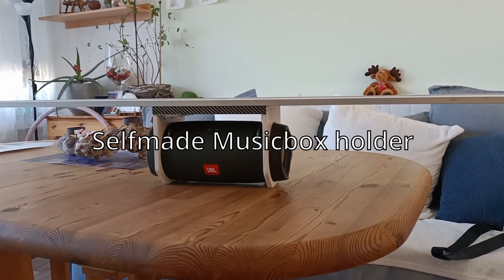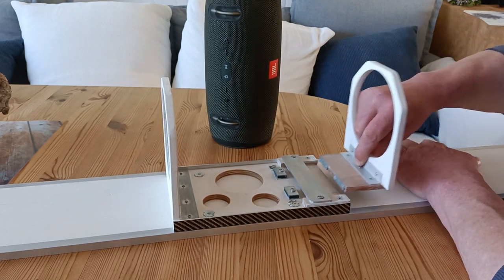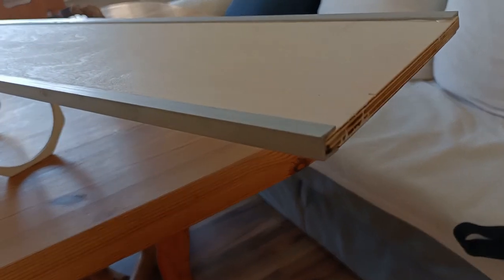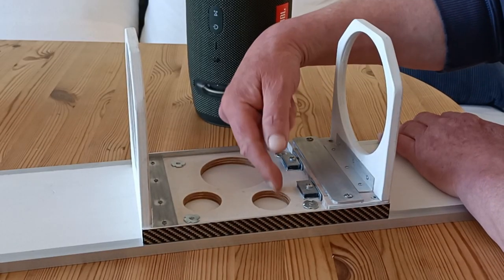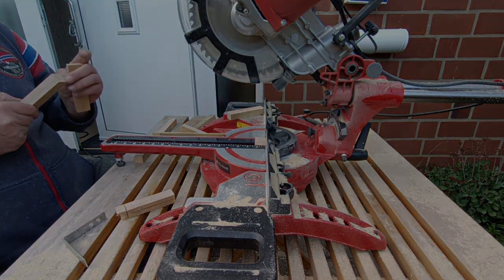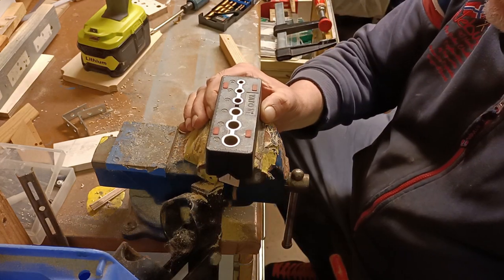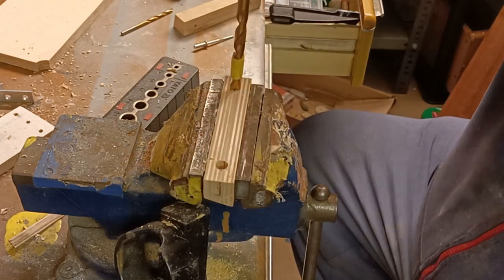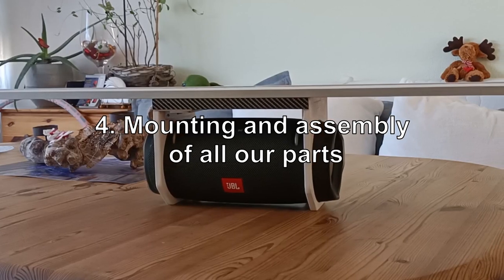Crafting a Custom Shelf: How We Built a DIY Storage Solution for Our Music Box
In this video, we walk you through the process of building a custom shelf for our music box. We'll show you the tools we used, as well as the process of how we designed and constructed this DIY storage solution.  Join us and discover just how easy it can be to craft your own unique DIY shelf!